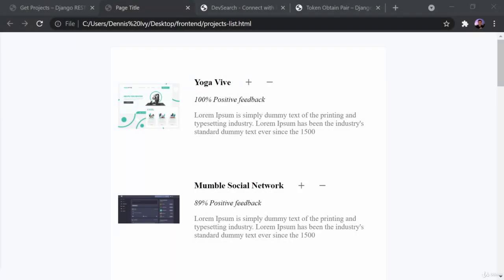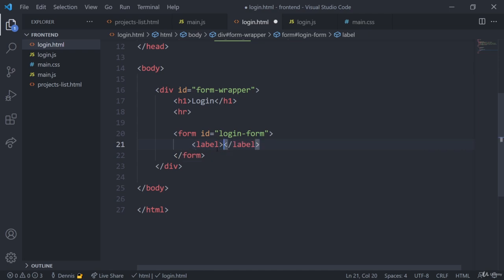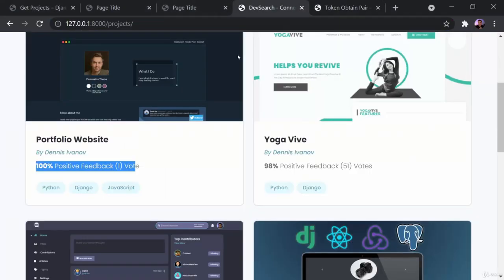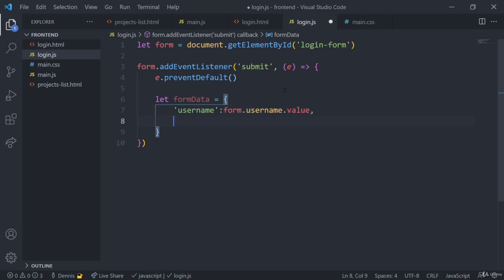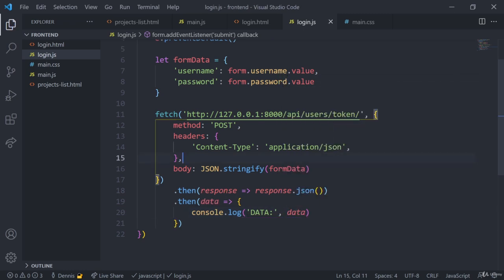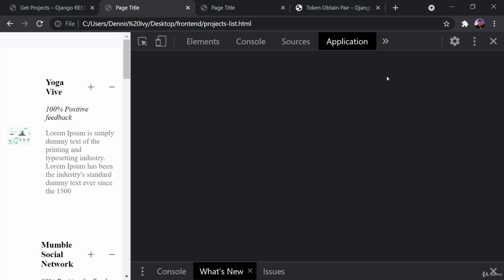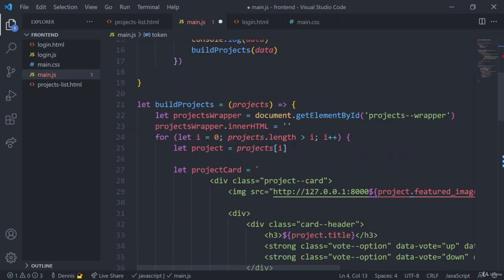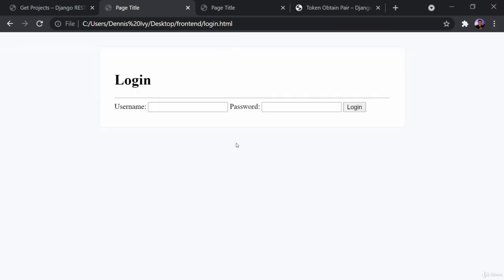040 Storing JSON Web Tokens